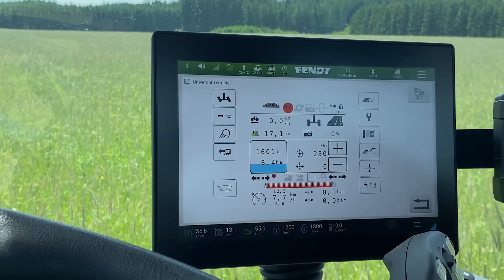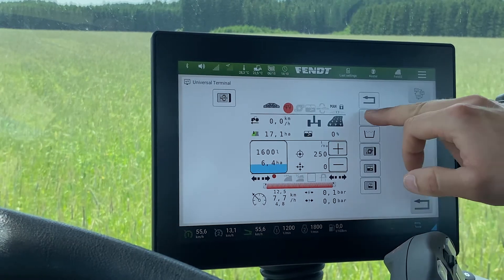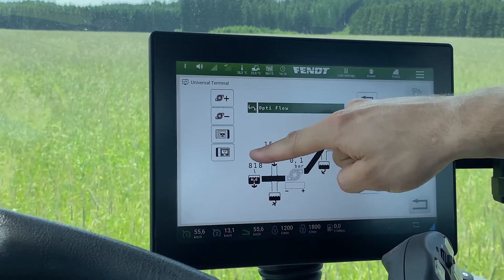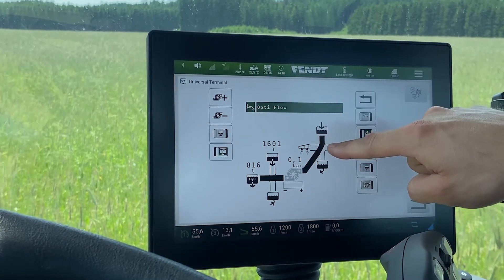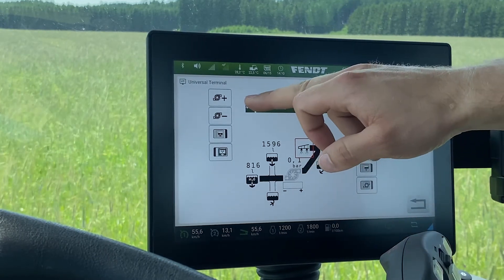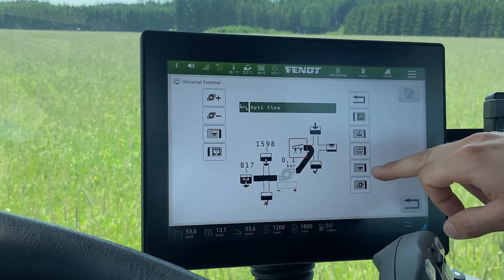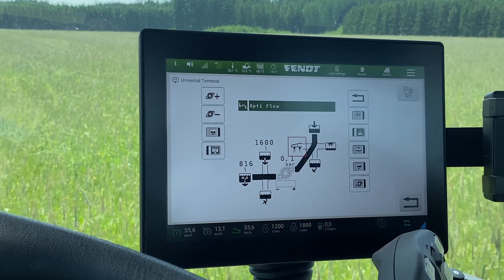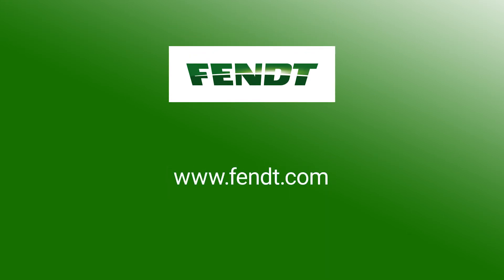Fendt explains | Fendt Rogator 300 | Part 05 | Optiflow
Explanation of our Optiflow system in the terminal - also to be found on the induction hopper.